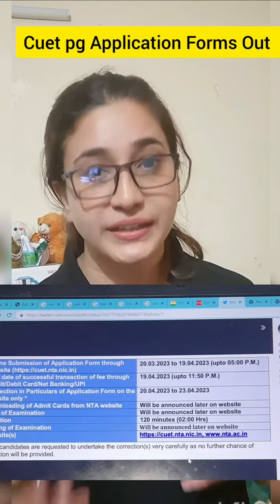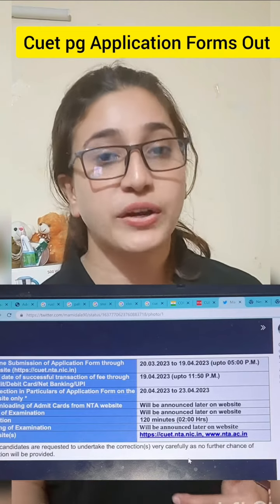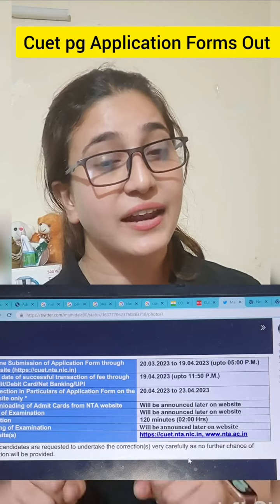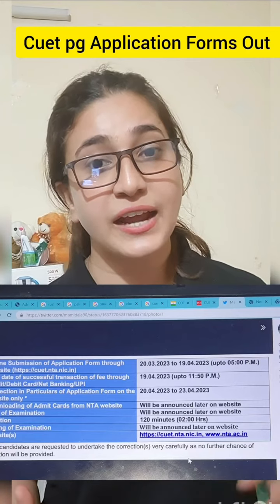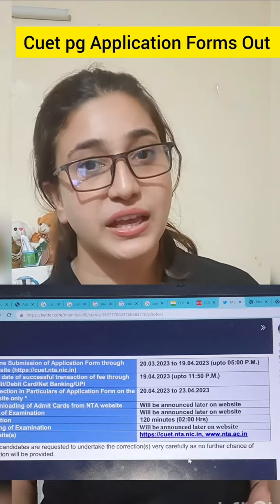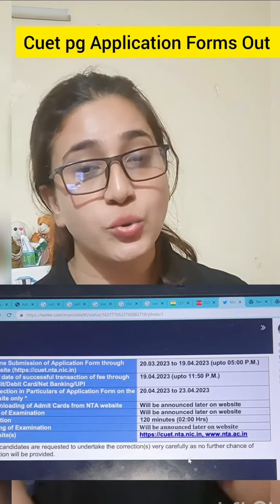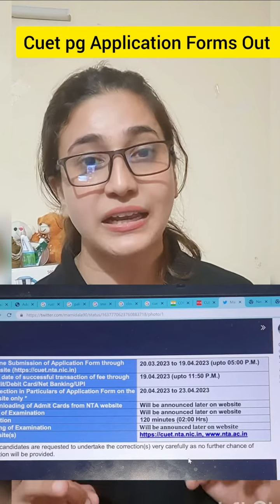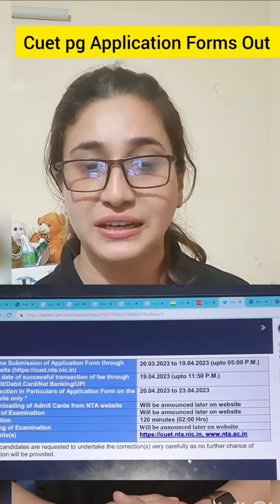CUET PG 2023 Application Form Out | CUET PG Latest Update